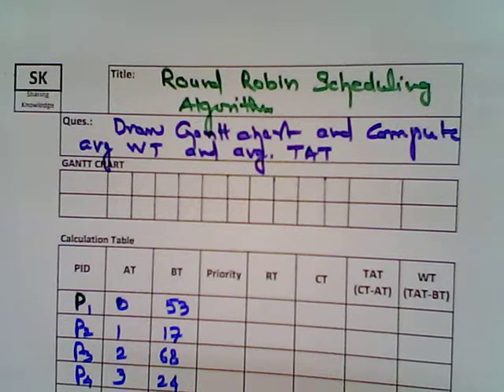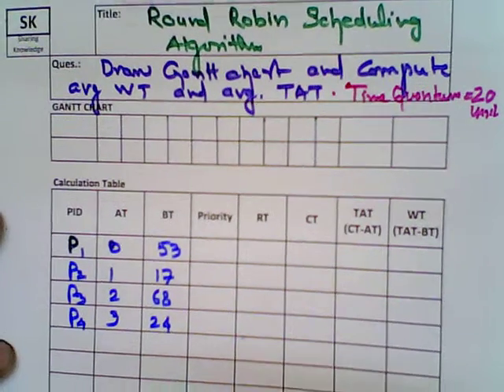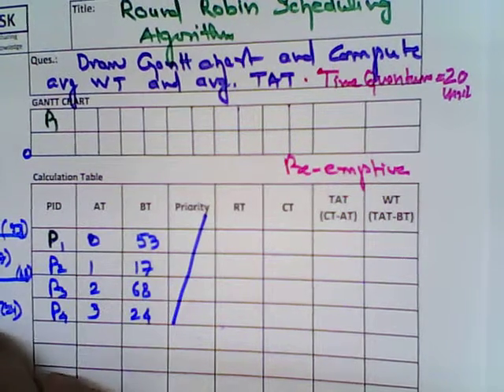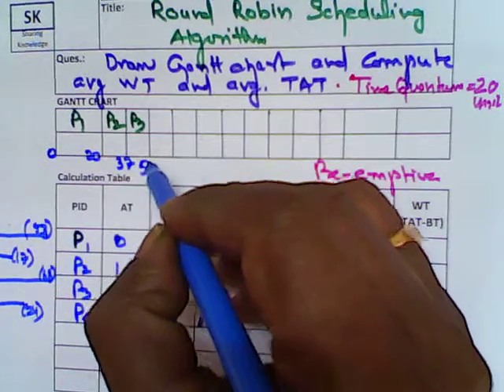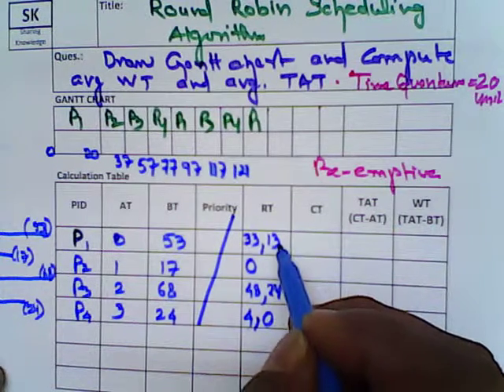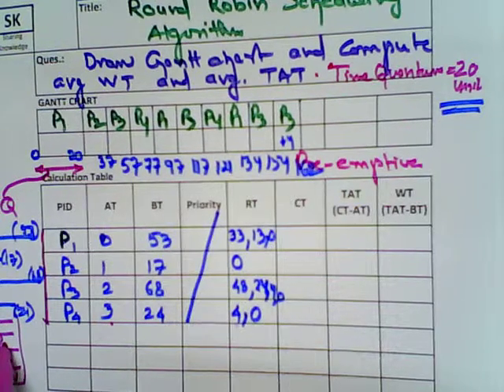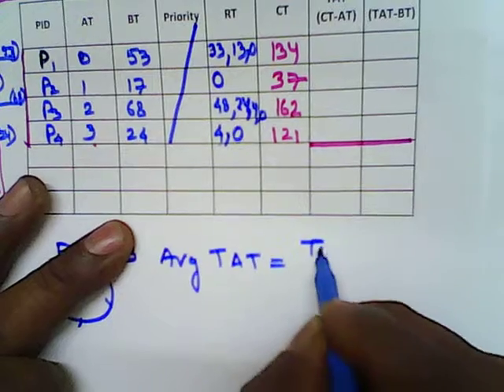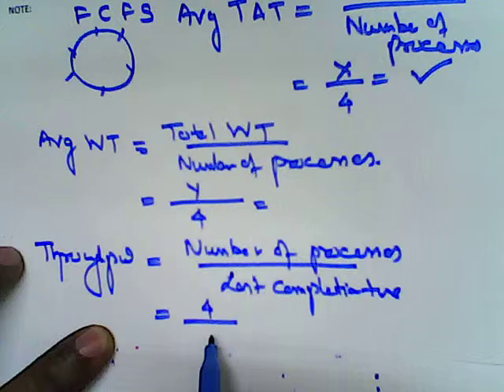Round Robin scheduling algorithm in OS 4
Discussed on the Round Robin scheduling algorithm of the OS